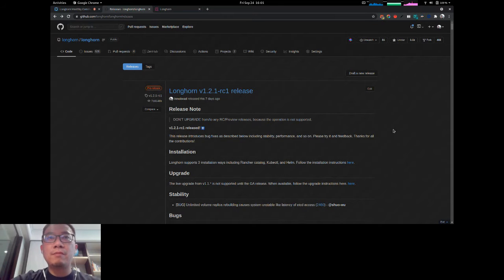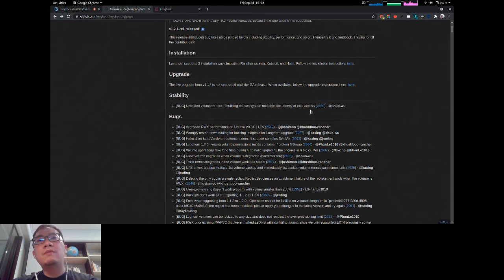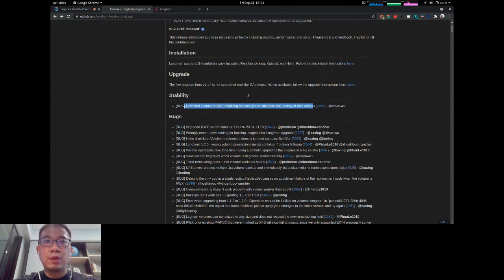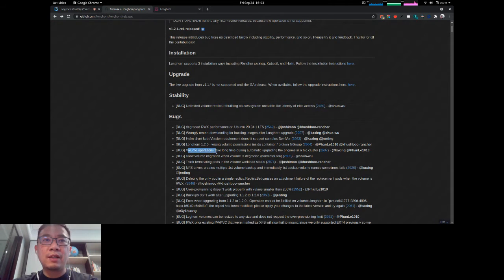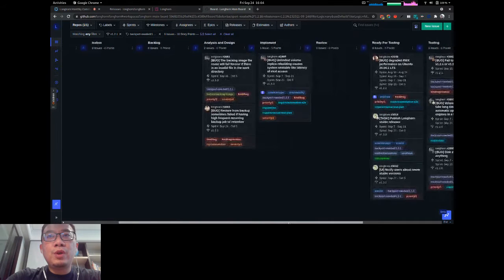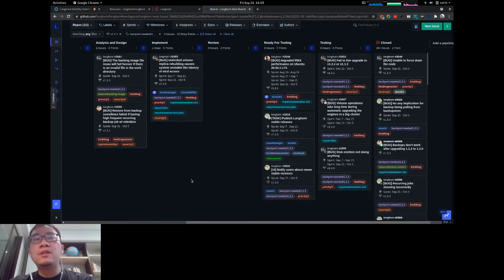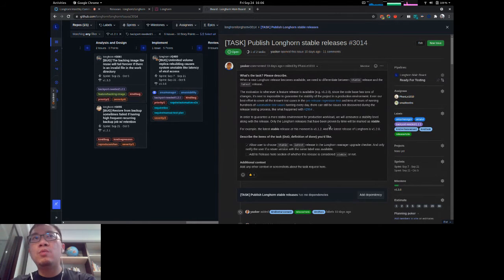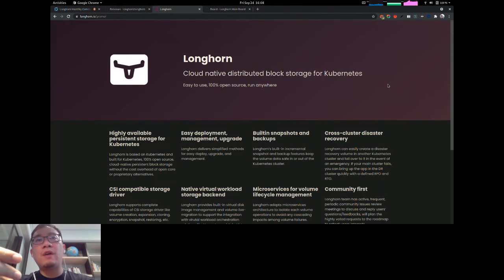Longhorn Community Meeting 24 September 2021